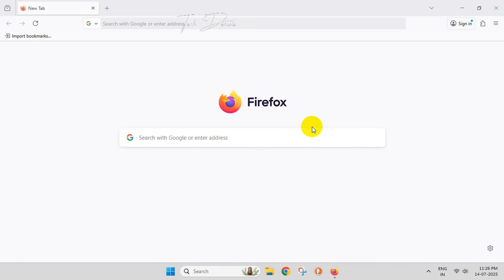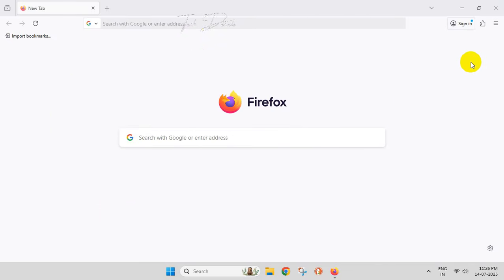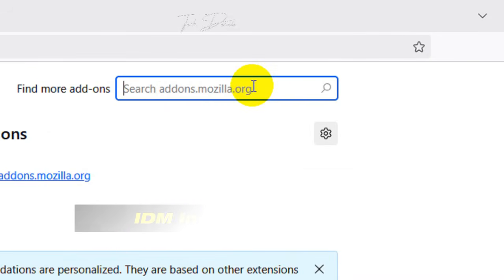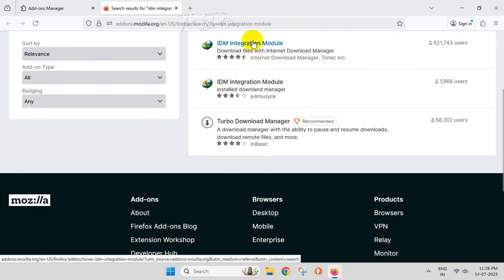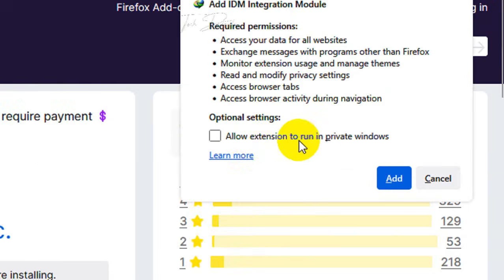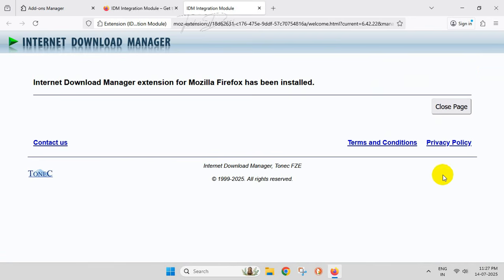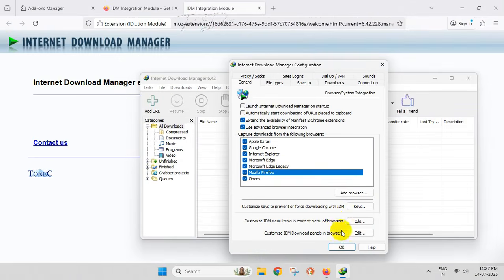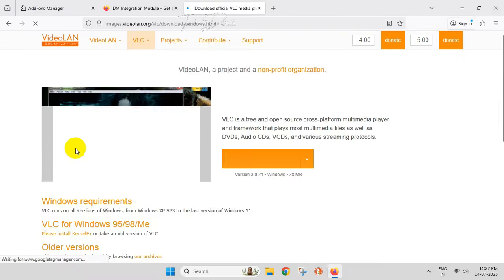How To Add IDM Extension In Mozilla Firefox | Fast & Easy!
Following this tutorial, you can easily integrate IDM in Mozilla Firefox browser. Just follow the steps and you're good to go.